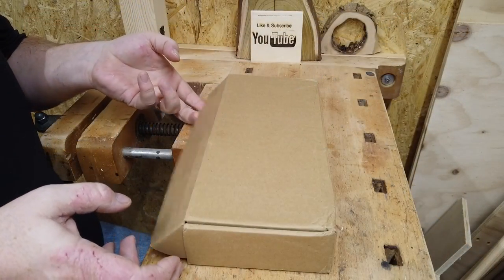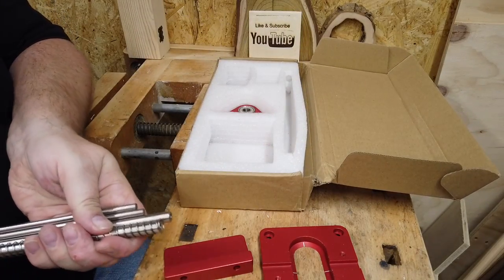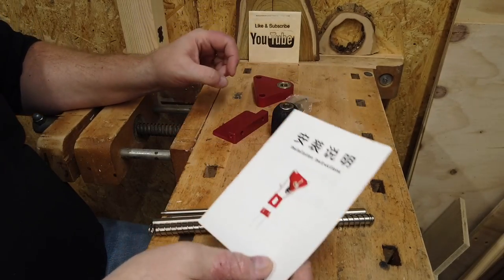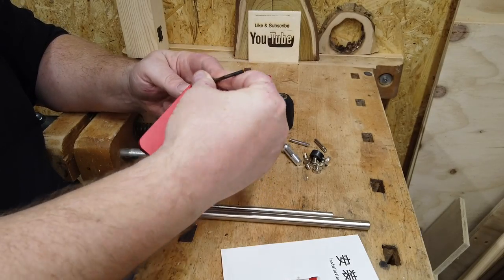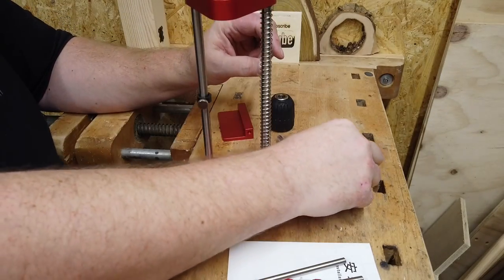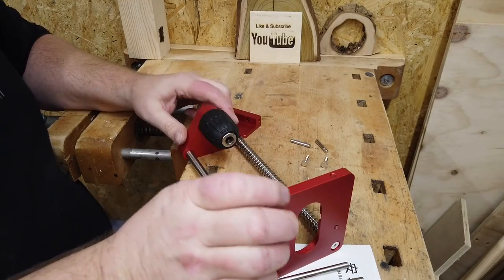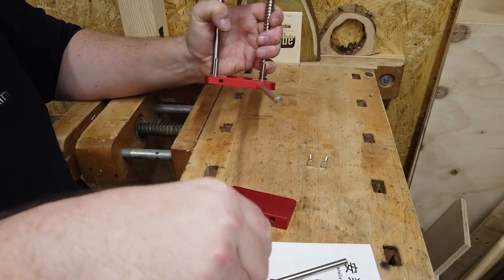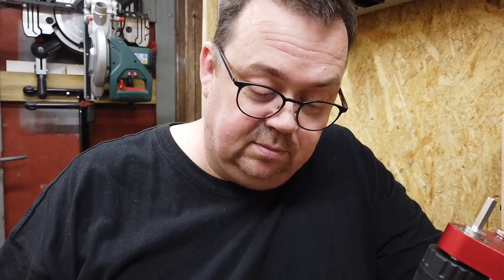Drill guide jig unbox and asembly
Today I'm unboxing and assembling a Drill guide jig. This particular one is bought online from a big famous and Chinese platform. Price with delivery 51$